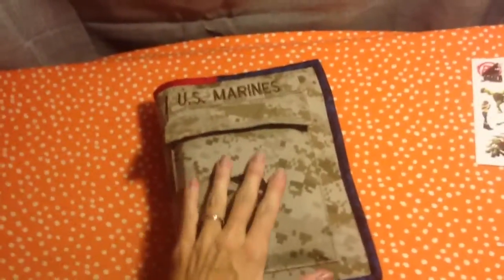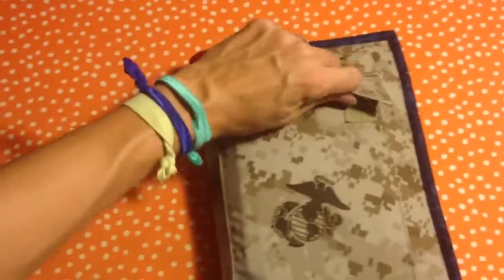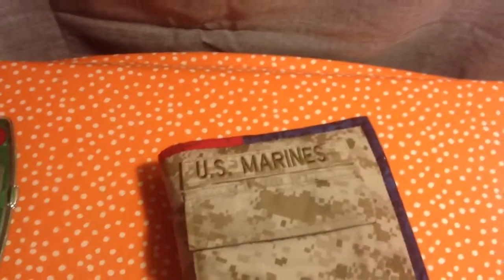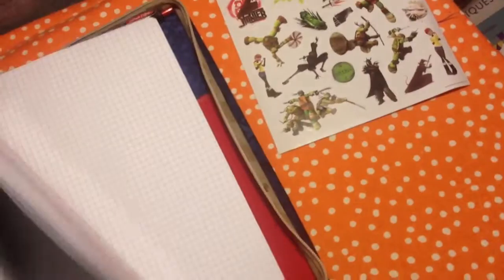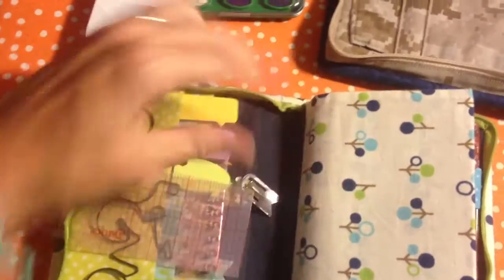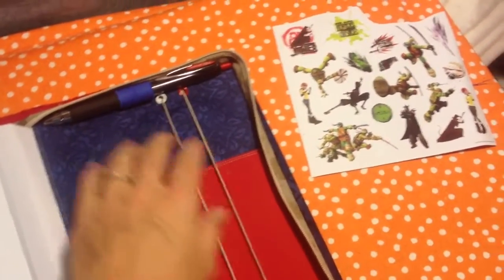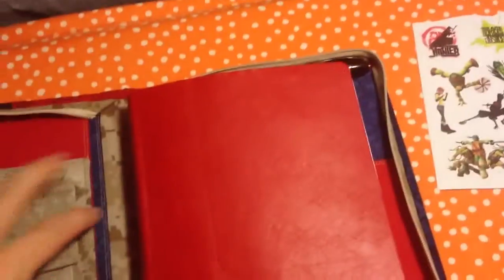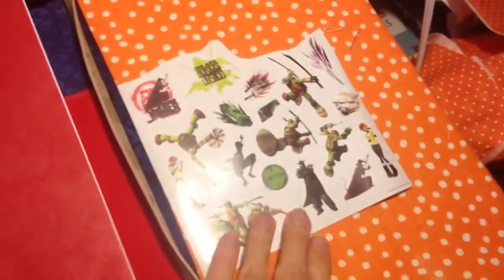Handmade Faux-Hobonichi Style Journal Cover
An A5 size journal I made for my boy.